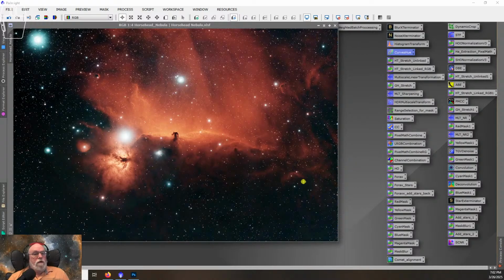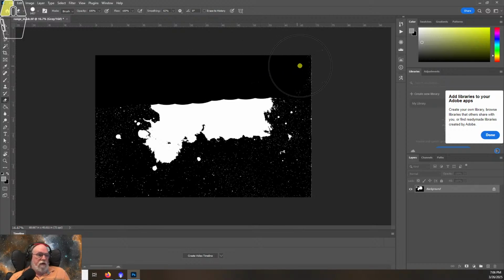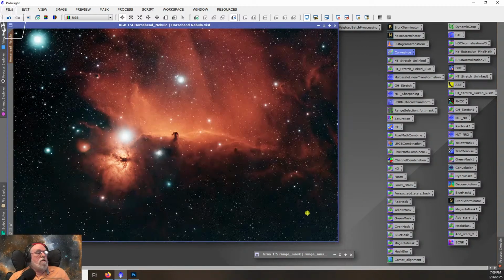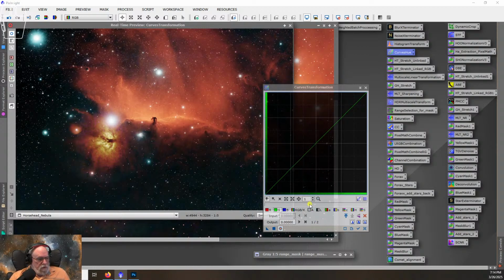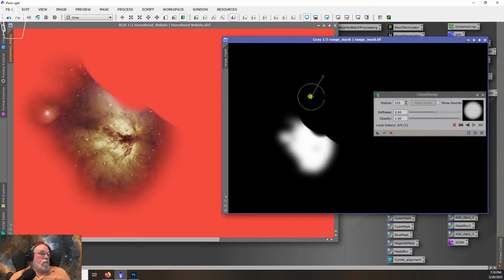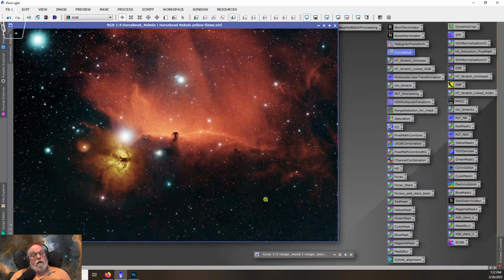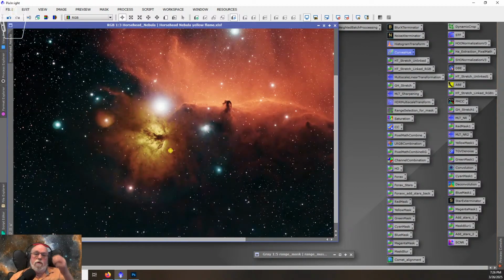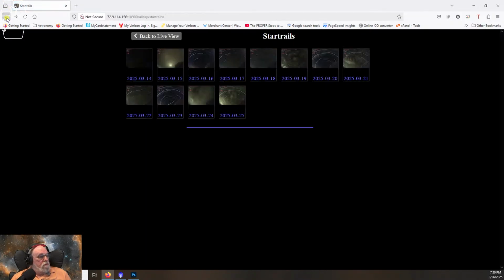Horsehead Project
Working on my Horsehead and Flame Nebulae project and talking about GODs creation